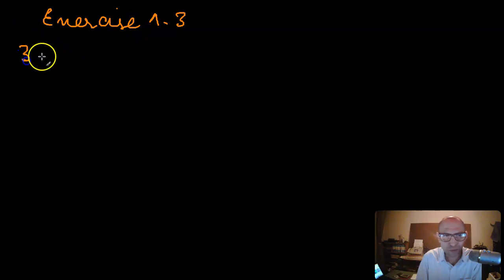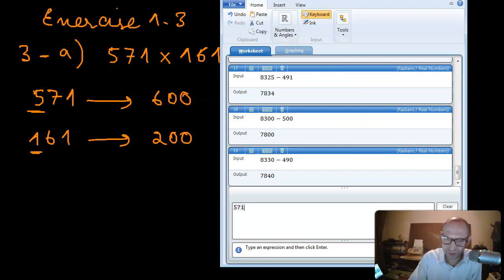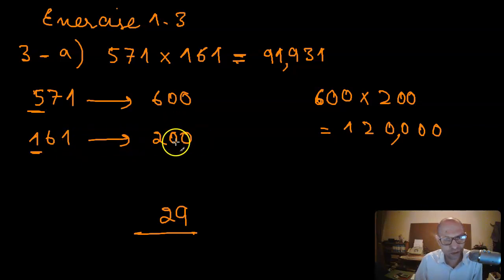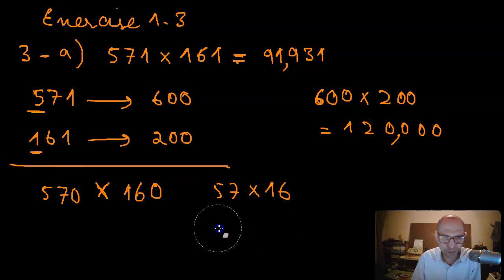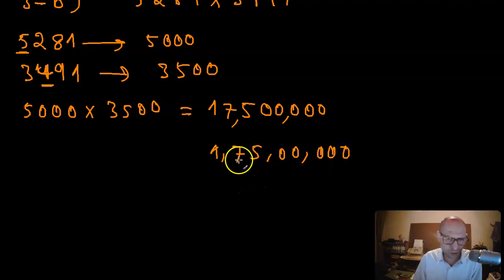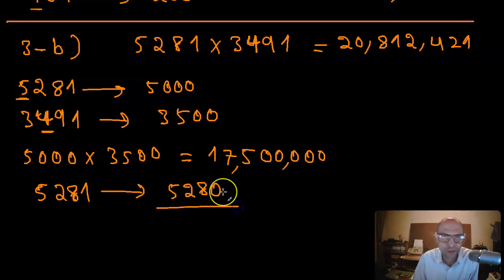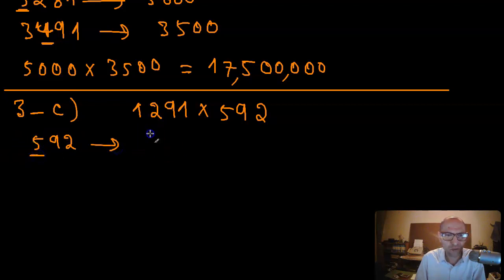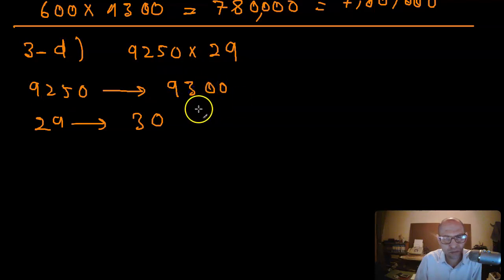Estimating Calculation Results – NCERT Mathematics Class 6 Chapter 1 Exercise 1.3 – Part 4